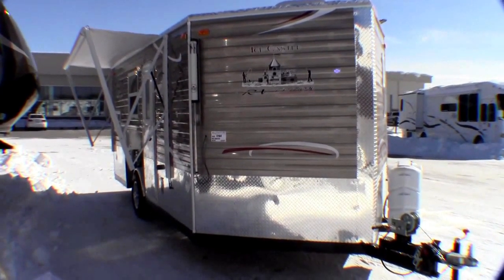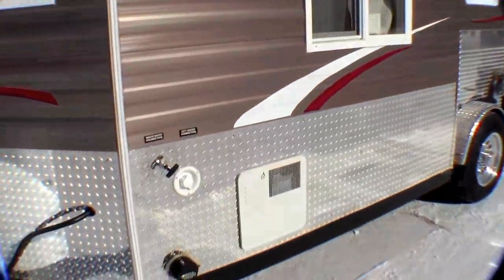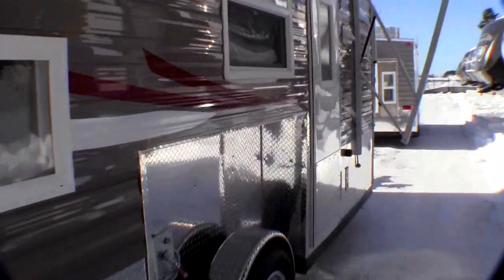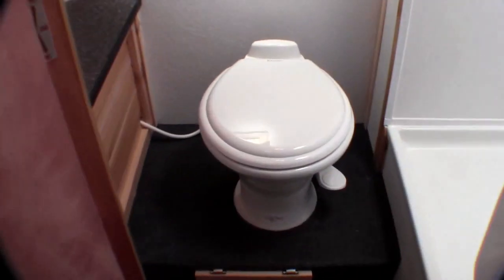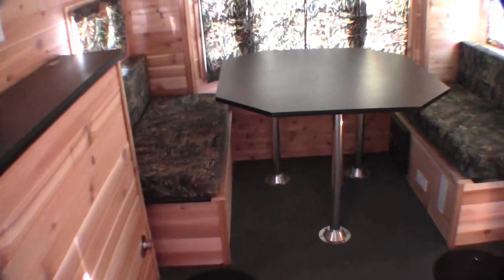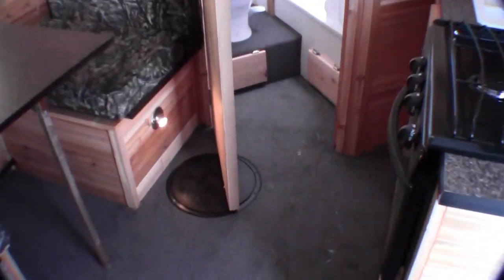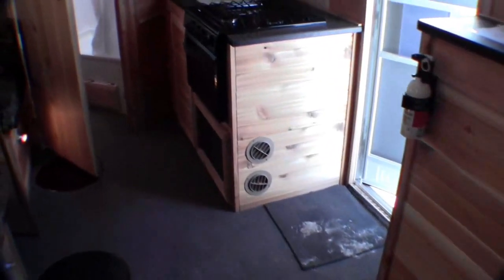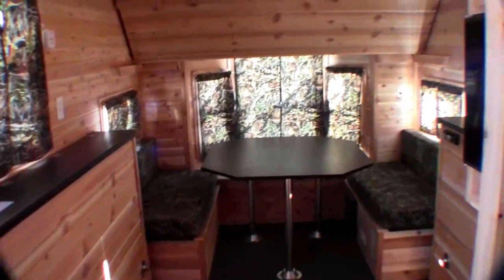Ashley and Jessica's new 2015 Ice Castle "17' RV Edition" with Power Awning! Thanks, and Enjoy!